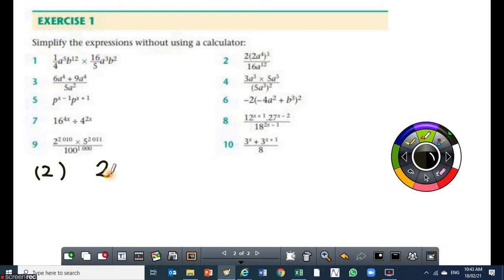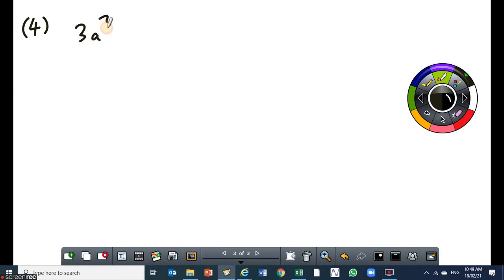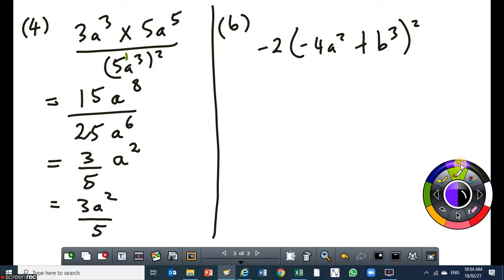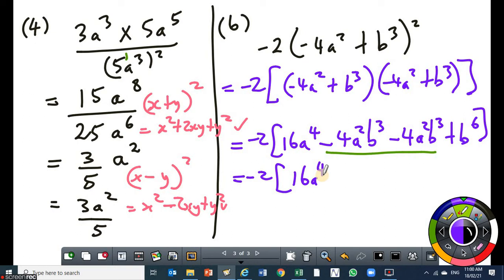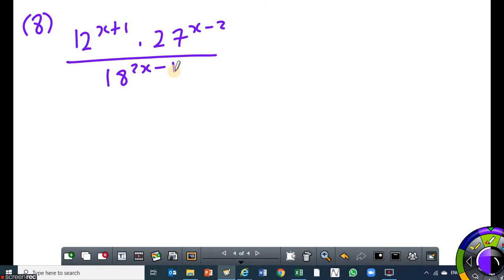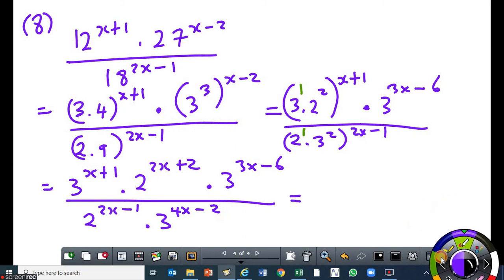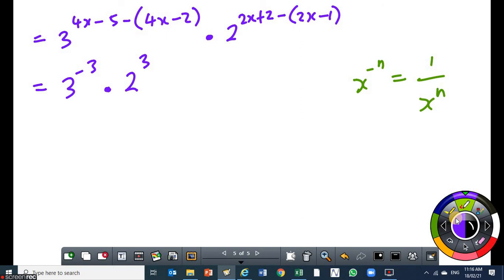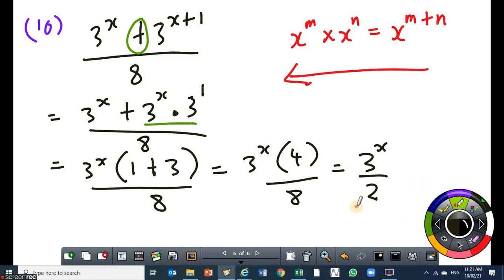Exponents Part 1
In this video i taught how to simply exponential expressions using the Exponential laws and definitions.